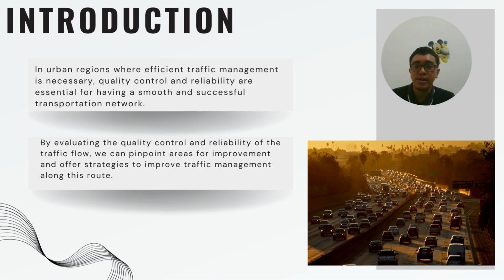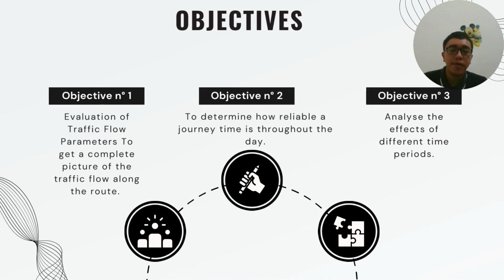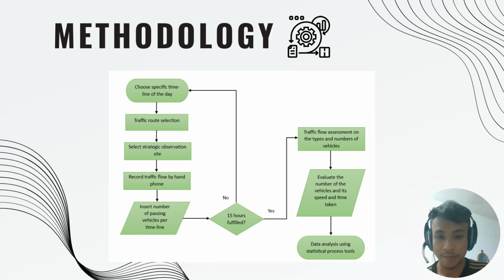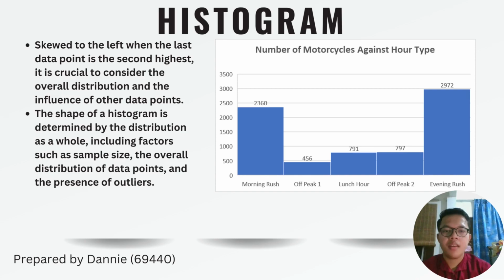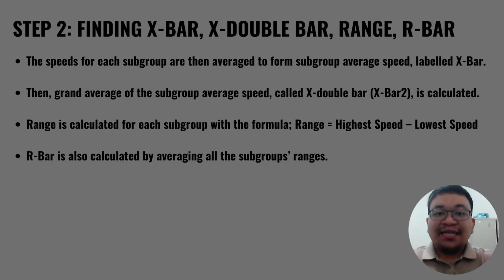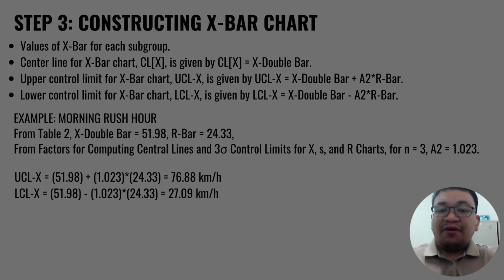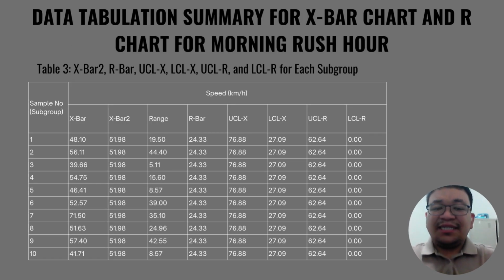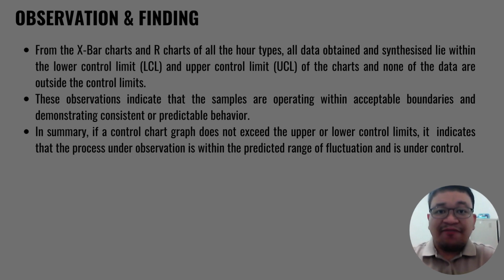KNP4083 QUALITY CONTROL & RELIABILITY Video Presentation Group I